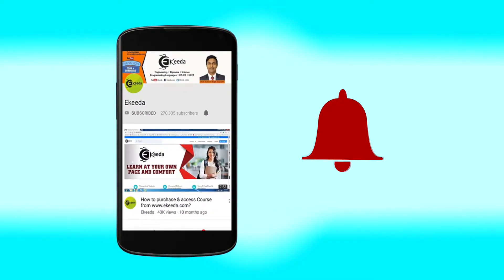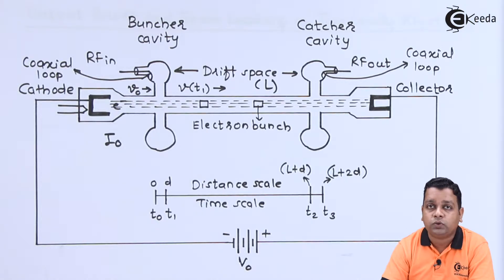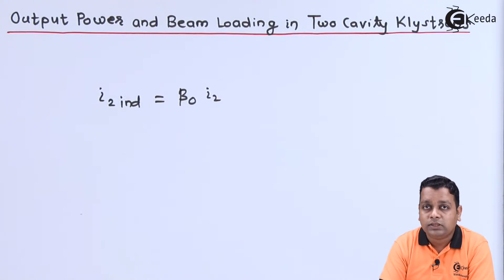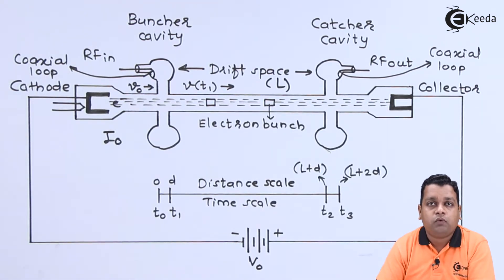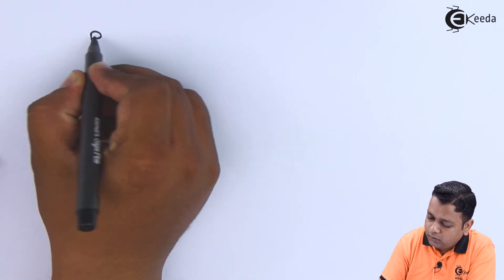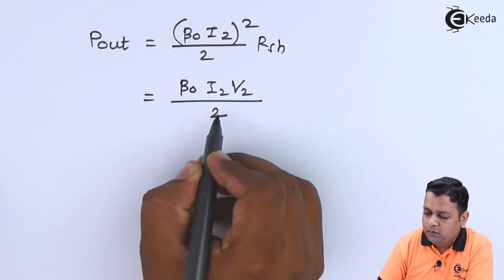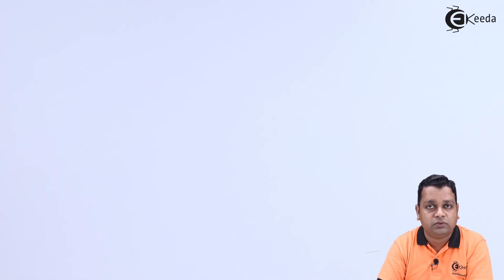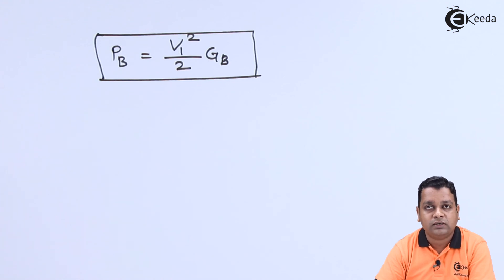Output Power and Beam Loading in Two Cavity Klystrons - Microwave Linear Beam Tubes O Type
Video Name - Output Power and Beam Loading in Two-Cavity Klystrons

Happy Learning!